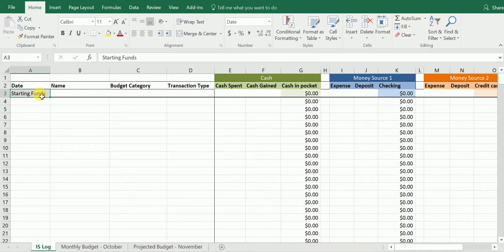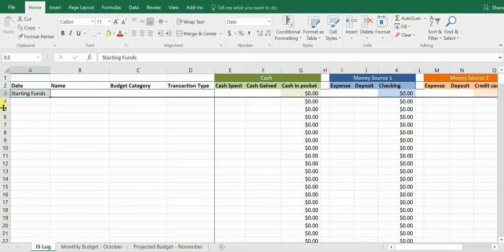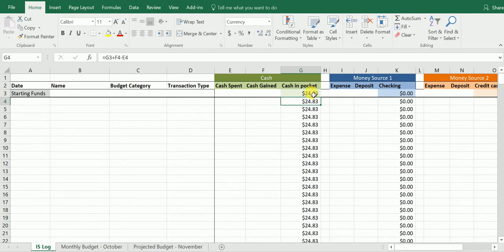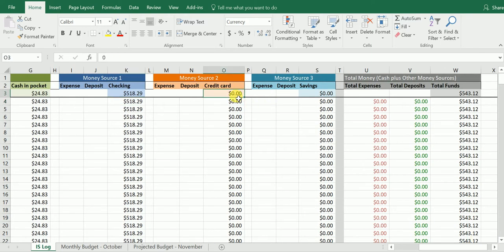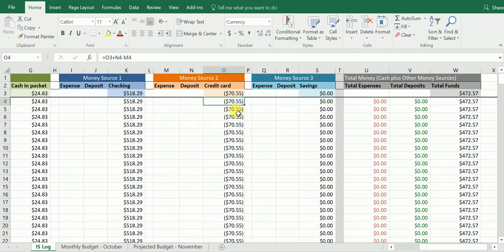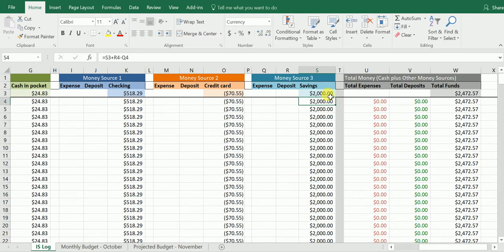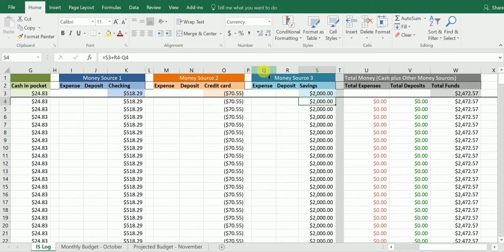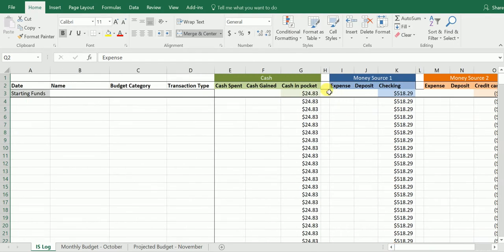Income and Spending Log: spreadsheet layout and "starting funds" row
TLC 199: Money Matters